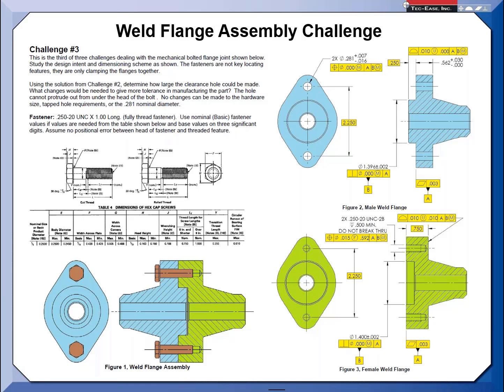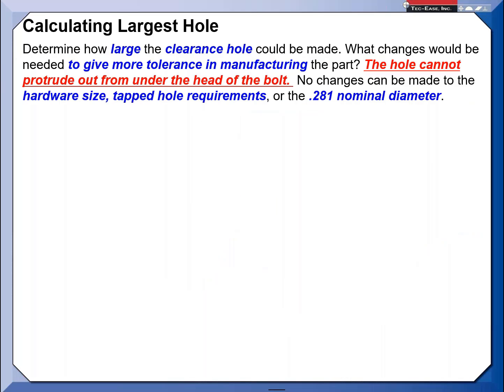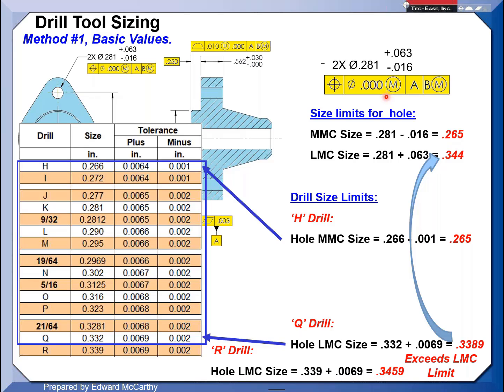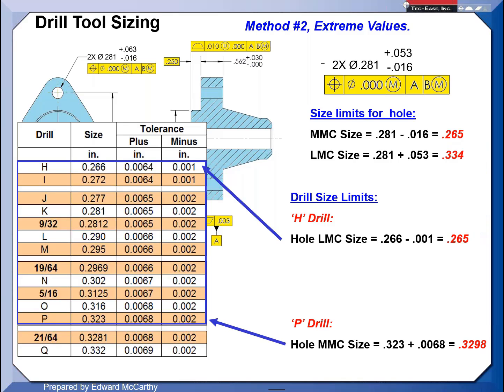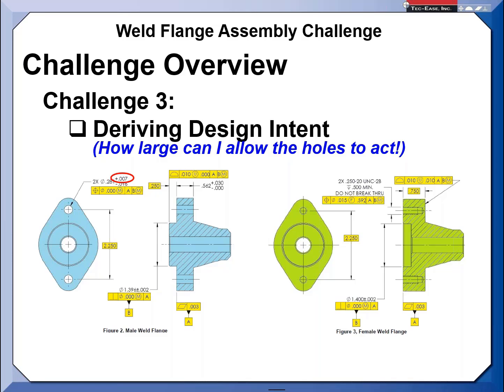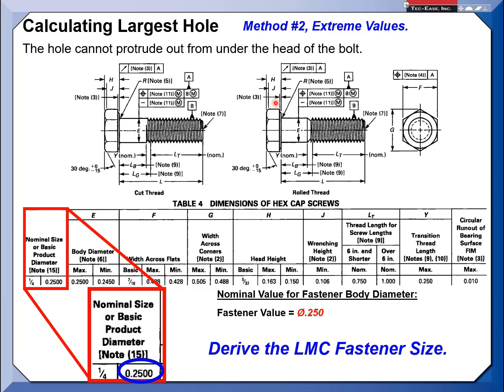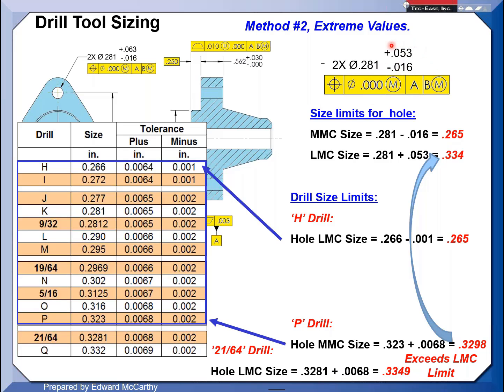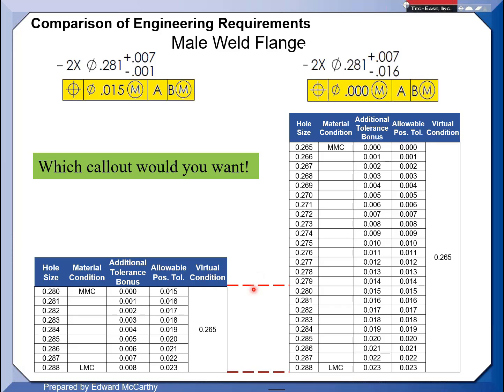Free GD&T Webinar by Tec-Ease - Determining Tolerances on a Drawing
Watch this free GD&T webinar by Tec-Ease as we discuss locating features on a mechanical bolted flange.